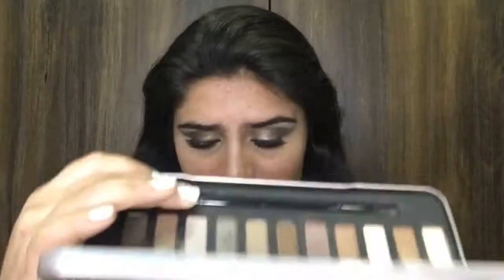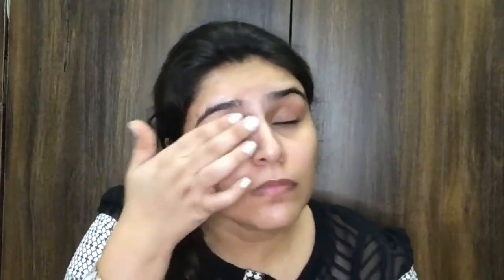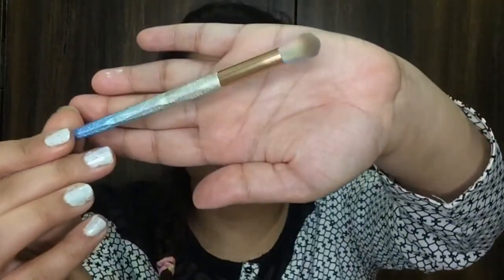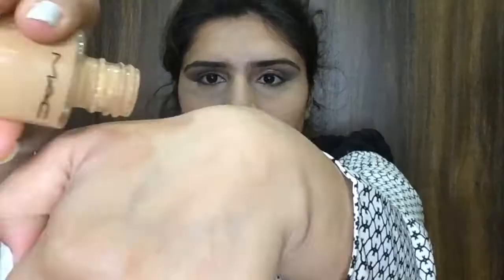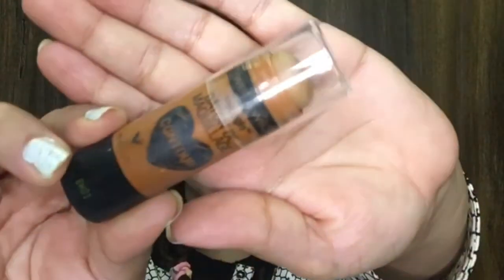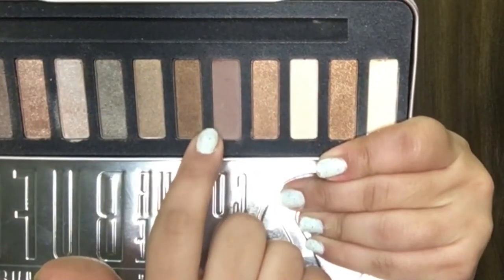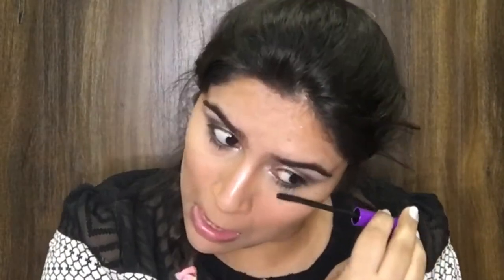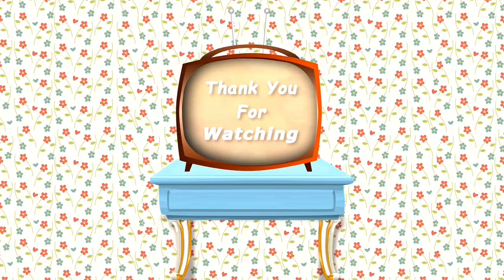Eye Makeup Using W7 In The Buff Eye shadow Palette | Makeup Tutorial | Party Makeup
Hello Beauties,

I am here with you again with an amazing Smokey eye look using W7 COLOUR ME BUFF Eye shadow palette. You can pull off this look to weddings, parties, festivals etc both with indian & western outfits. I have also used one more variant of W7 eye shadow palette that is GOLDIBOX in my previous video.

Products Used:
Vaadi Herbals lip balm (blue berry)
SOL Janeiro Moisturiser
Stay Quirky eye primer
W7 Prime & Glow primer
maybelline fit me concealer (sand sable)
W7 Colour Me Buff eye shadow palette
ColourBar Beauty Blender
W7 Beam Up Illuminator (Dynamite)
Nicka K contour kit (02)
Wet n Wild contour Stick (oaks on you)
Studiowest compact powder (cashew)
W7 Casino Blush Highlight Contour palette
Faces Canada Makeup setting spray
Nykaa Rock The Line Kajal
Wet n Wild maga length Mascara
Bronson eye lashes
Matte Look Lip liners
lakme 9-5 weightless matte mousse lip & cheek color (Rose Touch)

See you all in my next video till then stay happy and spread happiness.

XOXO
Nausheen (Naush)